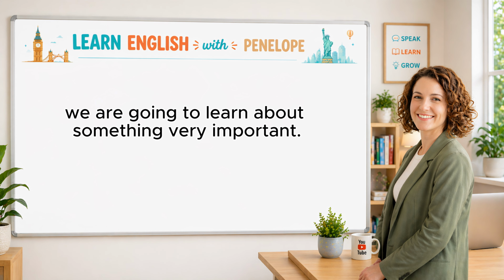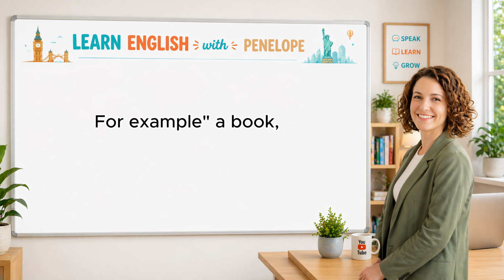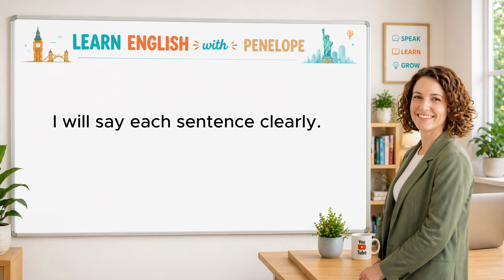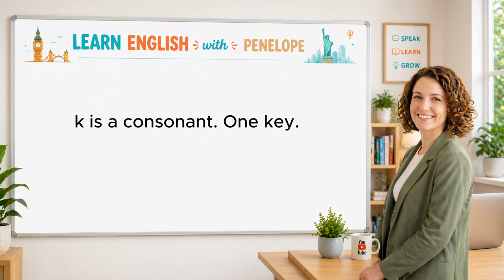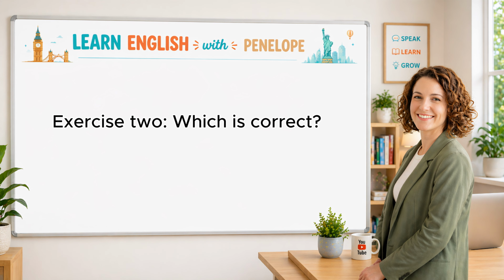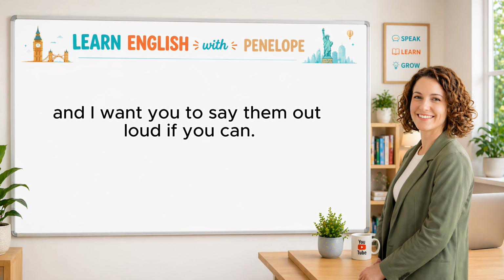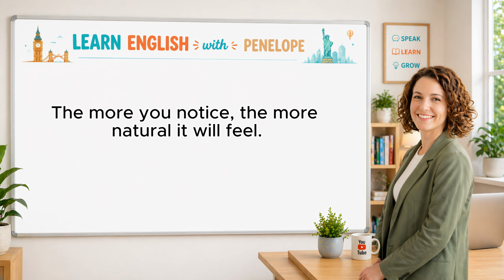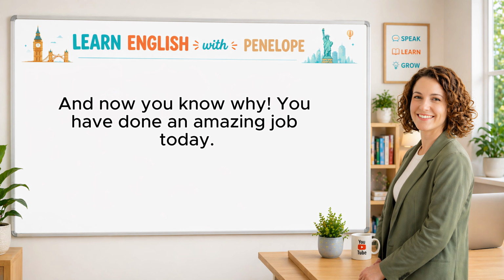The Article 'A'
The tiny English word “A” looks simple… but it secretly controls how you speak, think, and understand English. Most learners use it automatically — and often incorrectly — without realising the powerful grammar rule behind it.

In this lesson, you’ll finally understand when to use “a”, why it matters, and how this small word completely changes the meaning of your sentences. Perfect for beginners, ESL students, and anyone who wants to sound more natural and confident in English.

👉 In this lesson, you’ll learn:
✅️ The real meaning of the word “a”
✅️ When to use a vs an
✅️ How “a” changes the meaning of a noun
✅️ Why “a” is connected to countable nouns
✅️ Common mistakes English learners make
✅️ Easy examples you can use immediately

If you want to improve your English grammar fast, this lesson will help you speak more clearly and confidently.